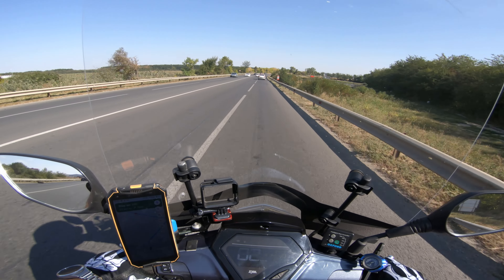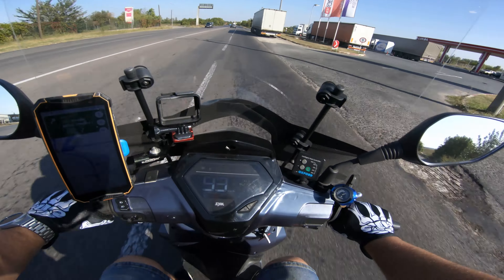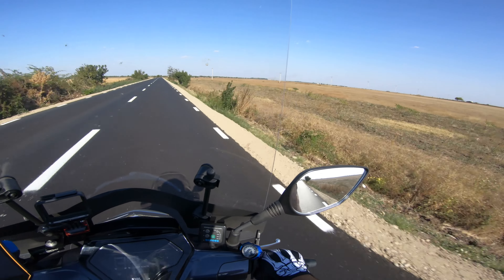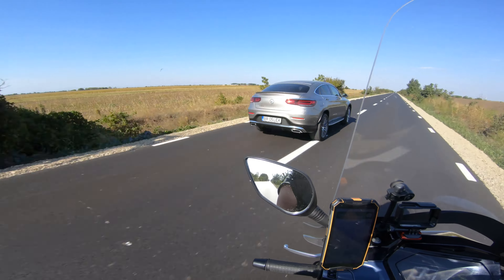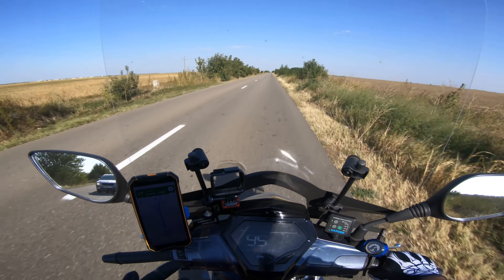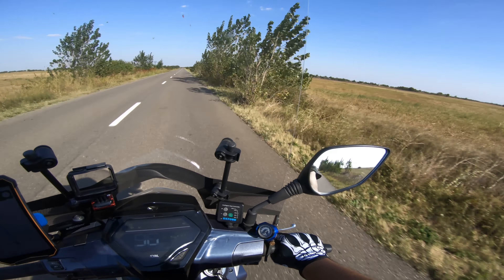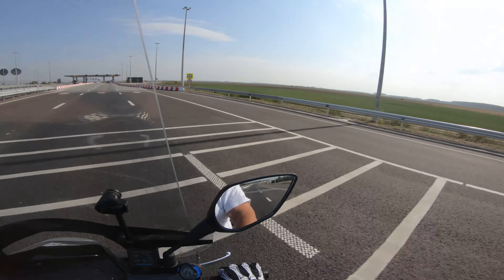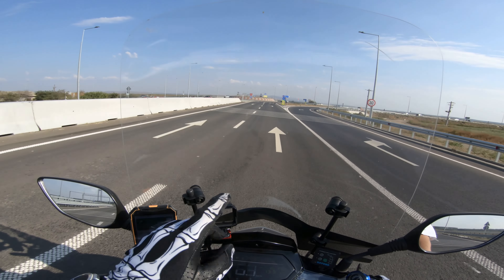Riding the 3rd longest suspension bridge in the E.U.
Taking my little Sym Symphony ST 200 for a little joy ride to the 3rd longest suspension bridge in the E.U. but why?